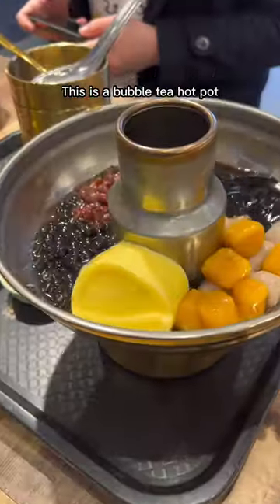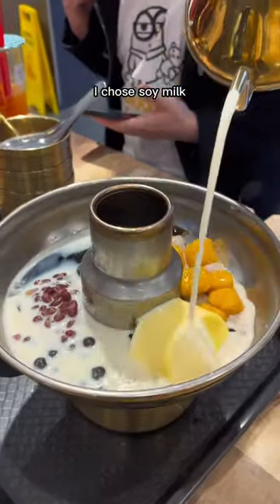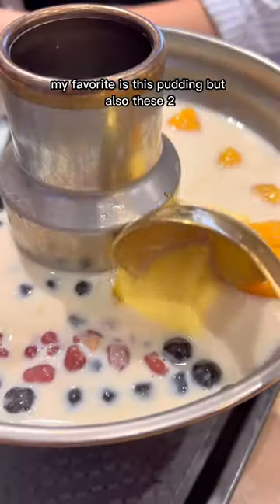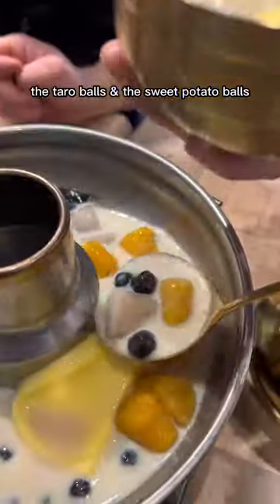Blackball Hot Pot Bubble Tea!